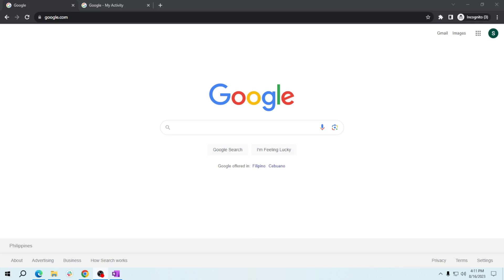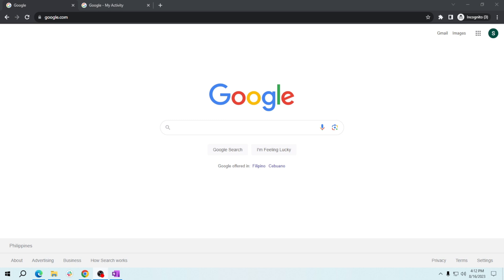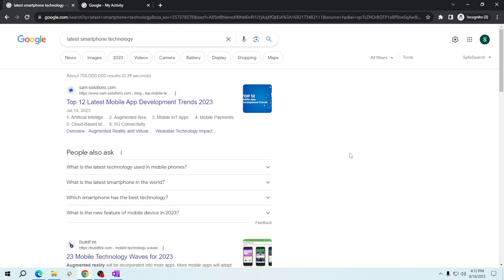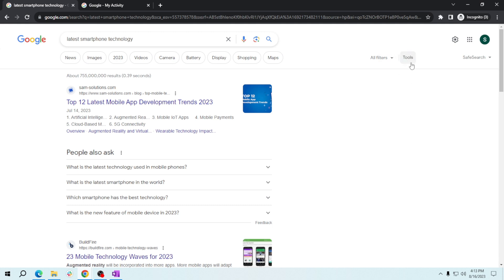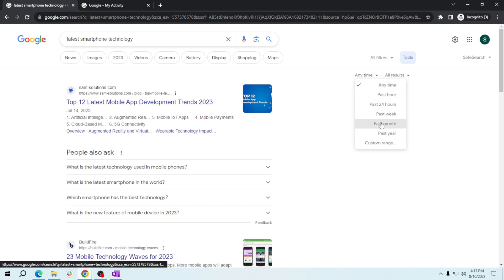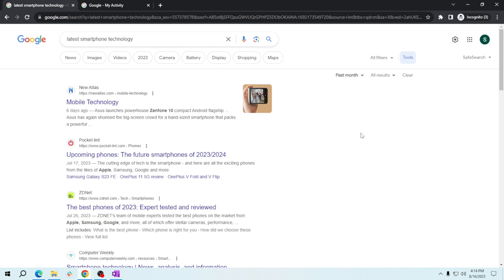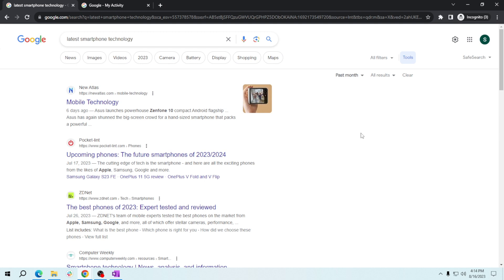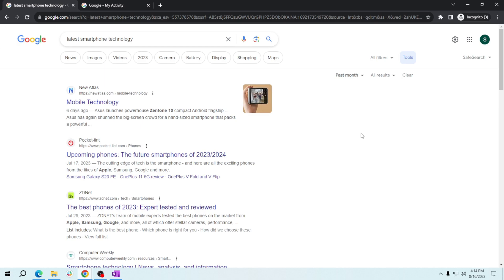How to Filter Search Results by Date in Google Search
In this video, I'll show you How to Filter Search Results by Date in Google Search.

In this video, I will show you how to effectively filter search results by date in Google Search, allowing you to find the most relevant and up-to-date information quickly and easily. Learn how to refine your search results to a specific time frame, ensuring you get the freshest and most accurate results for your queries. Enhance your search experience by mastering this simple yet powerful feature.